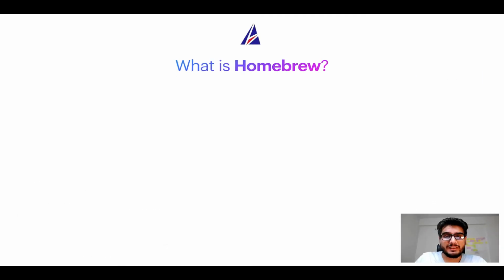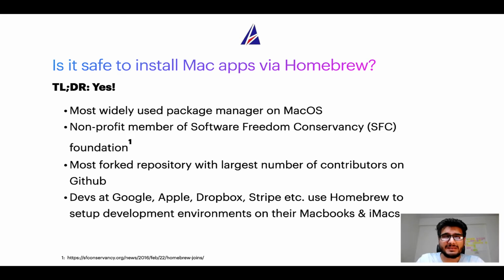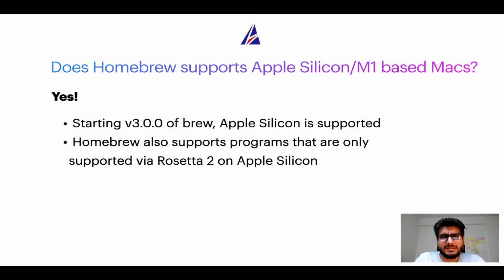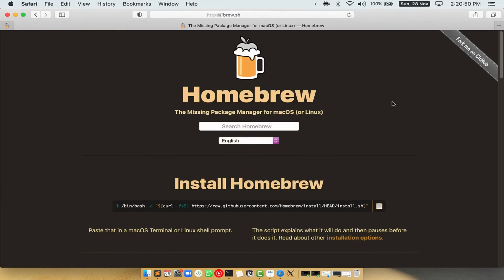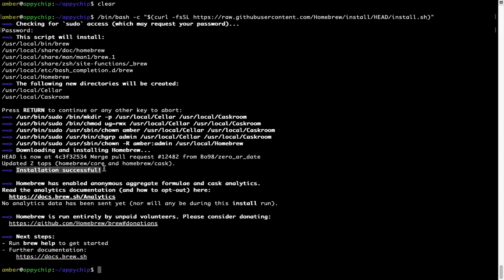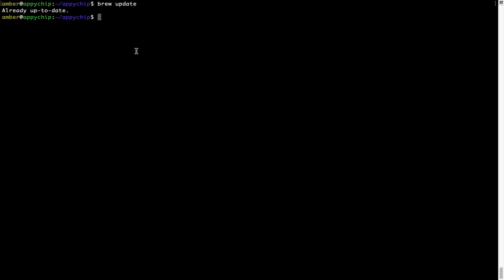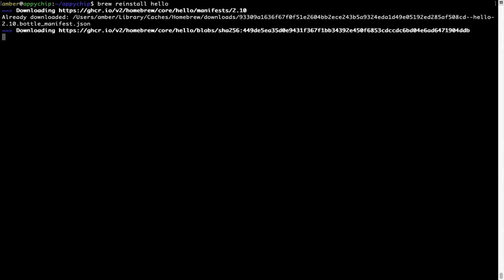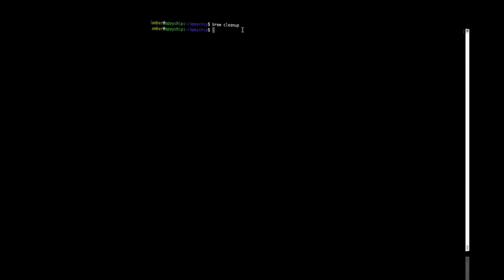How to Download & install austin on MacOS (Big Sur, Monterey, Catalina, Mojave) via Homebrew / brew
In this tutorial video, we will show you how to download, install, reinstall and repair 'austin' using 'brew' package manager ( or simply Homebrew ). Brew works on all supported versions of Mac OS X.

Description of 'austin' program/app: Python frame stack sampler for CPython